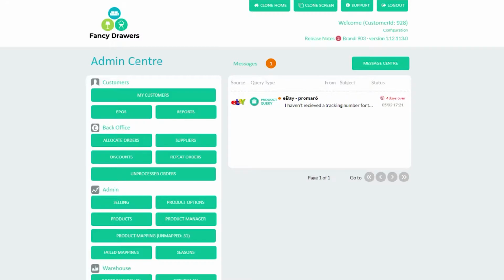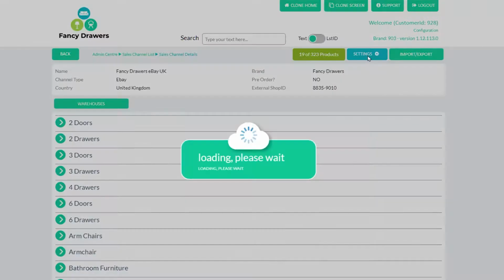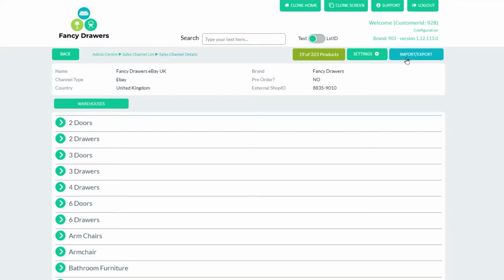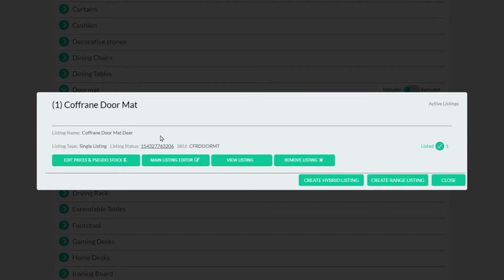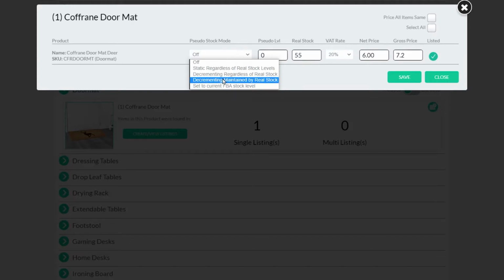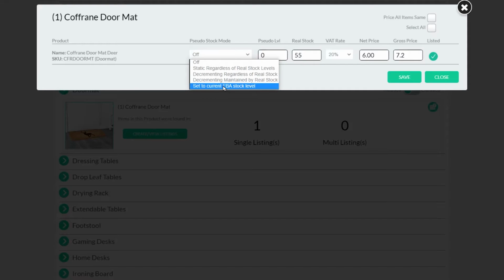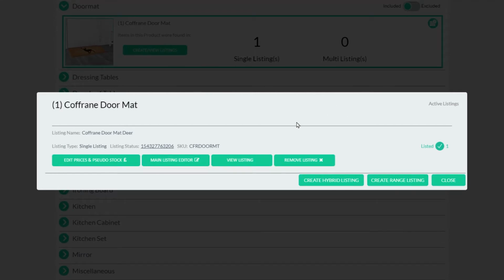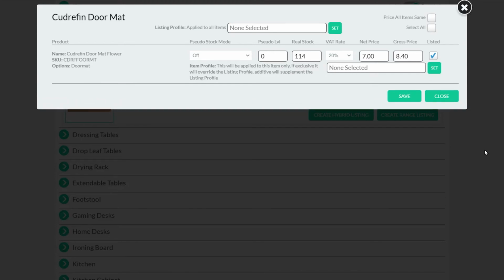CCP Course 09 - Listings Overview